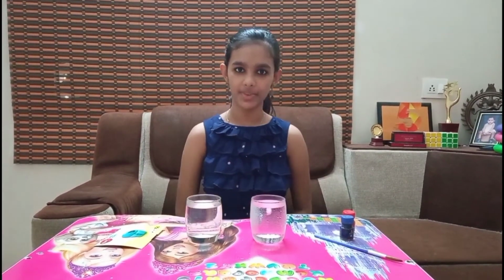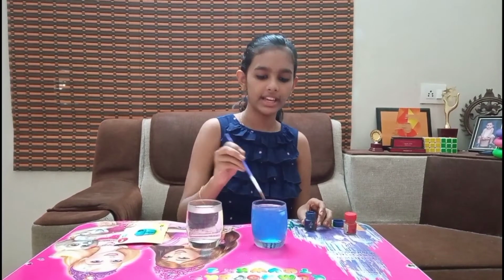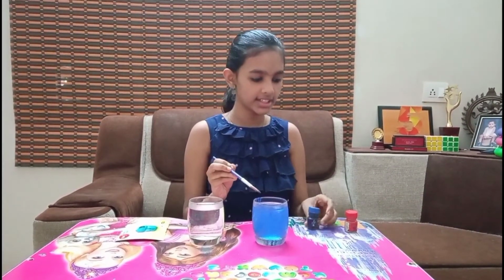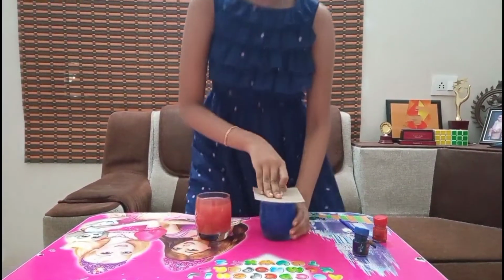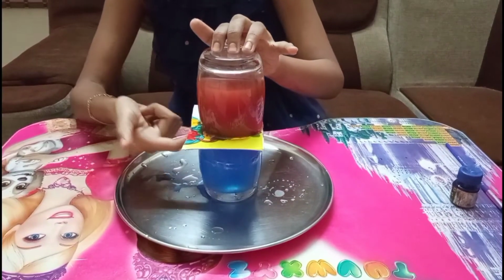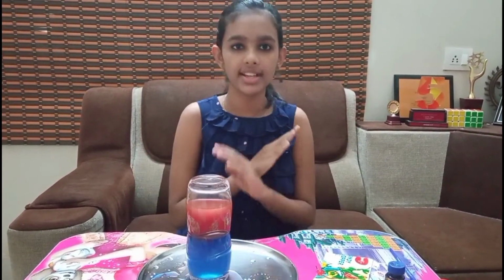Simple experiment with hot water and cold water//Science experiment